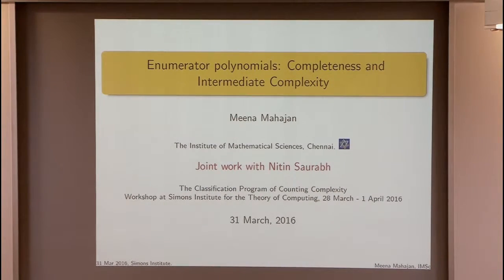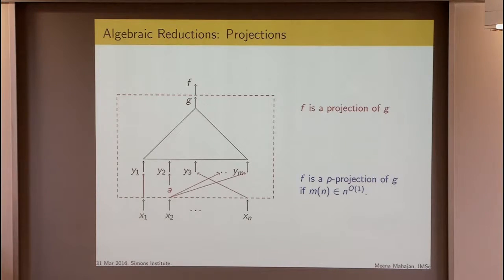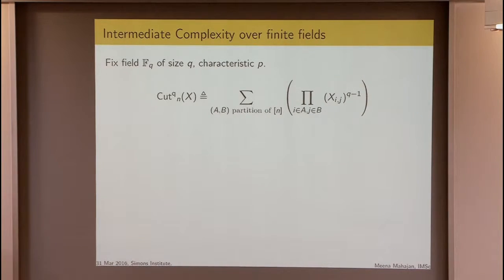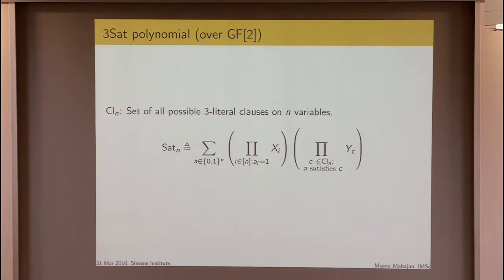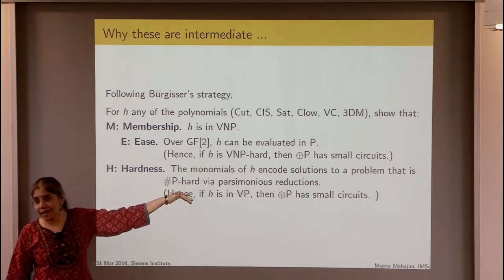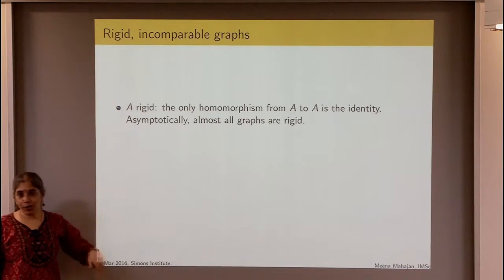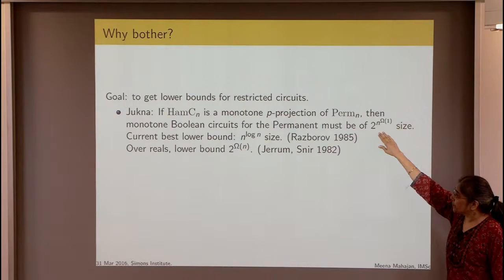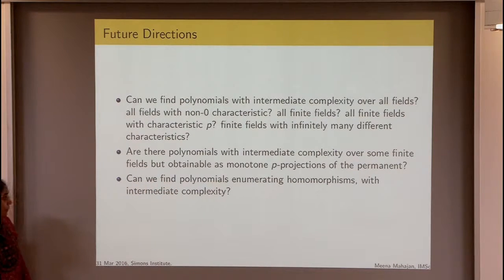Enumerator Polynomials: Completeness and Intermediate Complexity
Meena Mahajan, Institute of Mathematical Sciences
The Classification Program of Counting Complexity